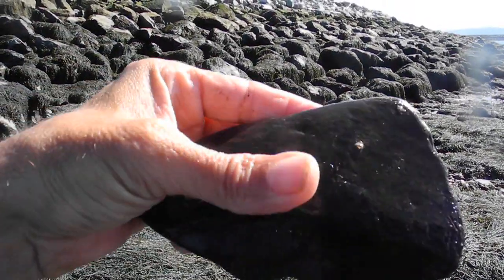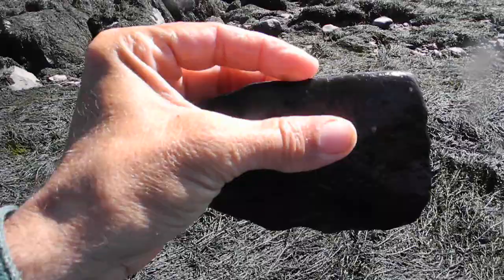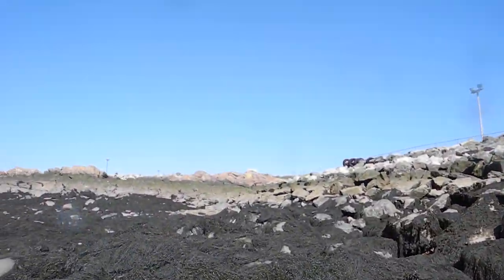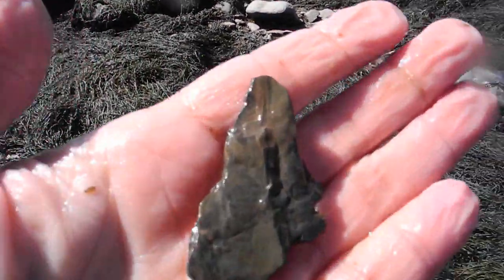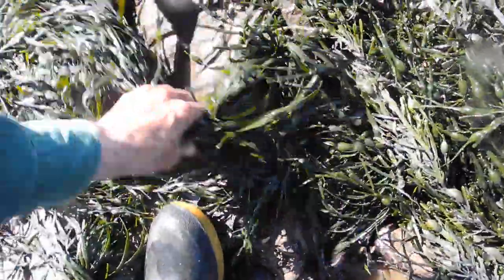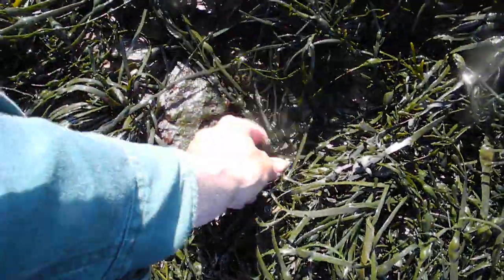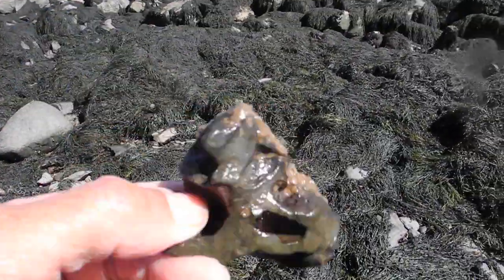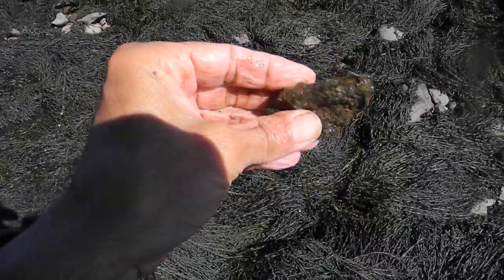Fossils Tin Can Beach Saint John NB Sep 15 2018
Looking for fossils and artifacts finding one archaic woodland period axe.